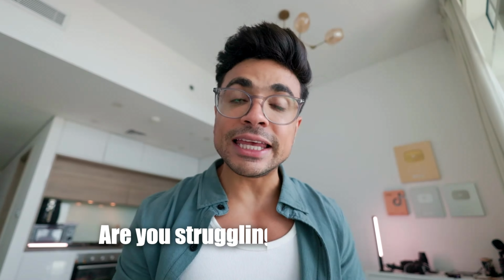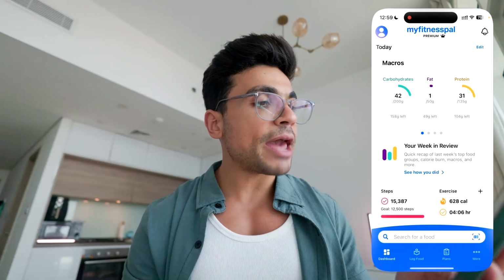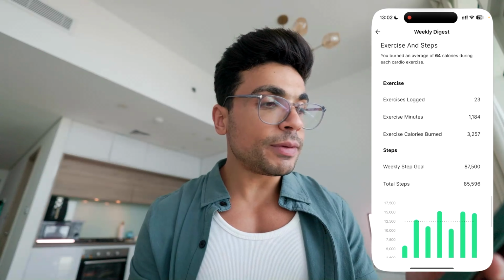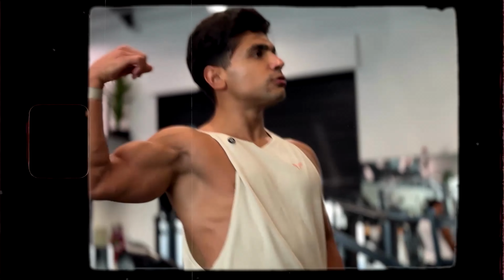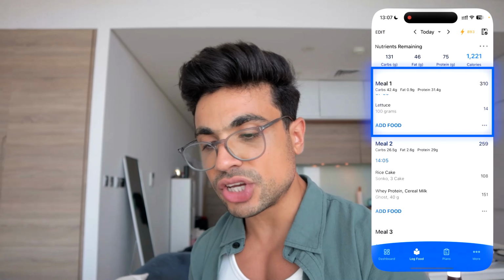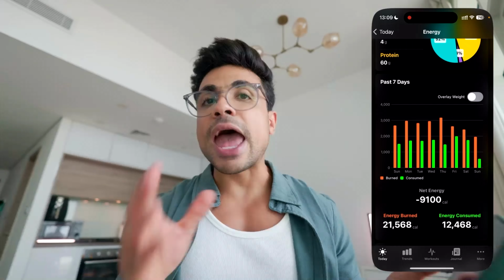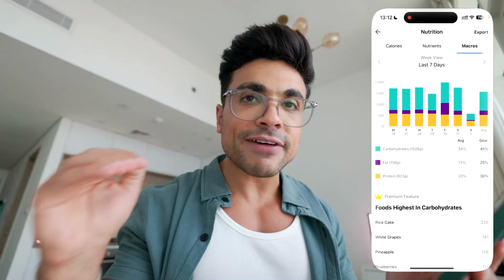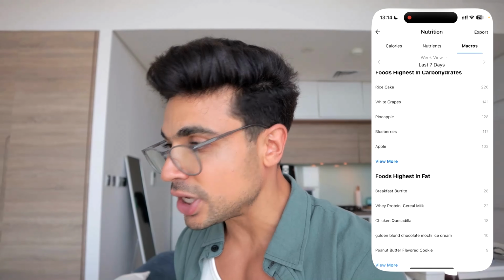Achieve a Lean Body with MyFitnessPal | Step-by-Step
In this MyFitnessPal beginner tutorial, we'll show you how to use both the free and premium features to help you get lean and reach your fitness goals. Whether you're a beginner or a seasoned MyFitnessPal user, this tutorial will help you make the most of this popular fitness app.